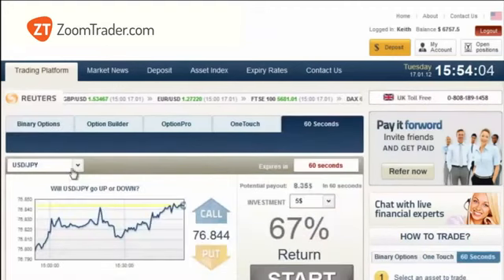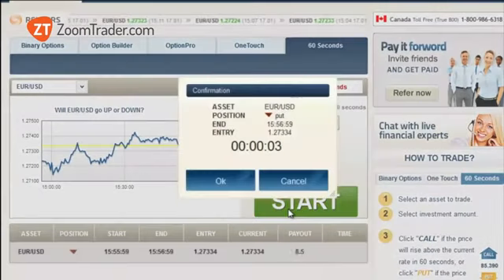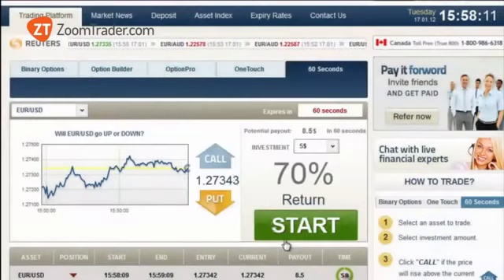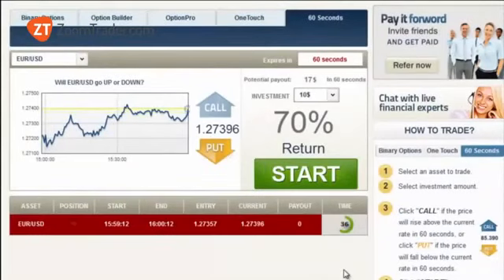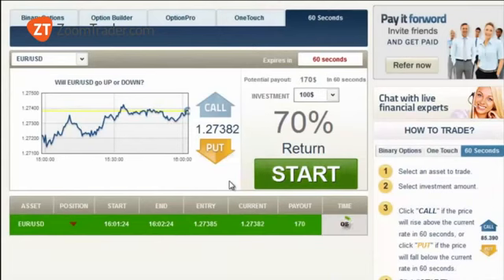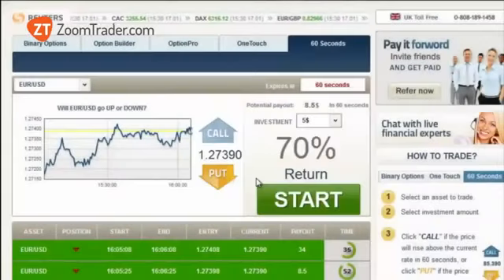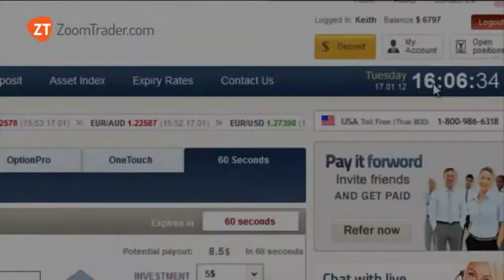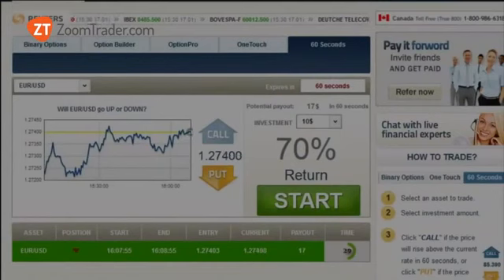Another Method to make $610 an hour With Binary Options Trading! A complete Walkthrough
You can download Binary options secrets trading Software free at the above link.

This is a nearly foolproof method of making money, and by managing your risk by buying multiple stocks and never putting all your money all in one place, you can be nearly Guaranteed to make HUGE profits!

This is the recommended method for beginners that professional traders also use. It can be done on any trading platform and multiple trading platforms at the same time. It is recommended to build up your account with this method first before trying the 60 second method.

How this works: You're performing 7 trades at a time every half hour on a mix of 7 different stocks and or currencies. Following the principle that the graph will most likely continue in the same direction it is going, you trade on clear upward or downward trends.

Typically 5 trades out of 7 will be successful thus keeping you in profit.

*The trend must be clearly going up or down. Never trade on a neutral trend.

Each trade you do will give you a 70% - 80% return.

Example:

Lets say you decide to start with 7 trades of $100 each with a half hour expiry time like in the above example and video.

So, one winning $100 trade will give you a $170 return.

$850 - ( Your original investment of $700) = $150 of profit every half hour of trading or $300 an hour.

Typically 5 out of 7 trades will win so your profit could be more. It also could be less. No method can be guaranteed of course but this is the best and least risky method I have discovered thus far. I suggest to start small with seven $5 trades and scale up as you get the hang of it. I would strictly only trade with 5% of my balance per a trade.

And so on: each position you open should not represent more than 5% of your capital if you have up to $500 in your account, and up to 10% if you have more than $500 in your account.

Continue reading to find out how to try this method for free.
I would recommend using the broker I linked to above (Stockpair) over companies like Cedar Finance or Banc De Binary. Some thing cedar finance scams people out of their hard earned winnings.
binary options millionaire
scalping day trading
pro live signals
forex robot
binary options success
Cedar Finance
etoro
zoomtrader
pips
go options
banc de binary
scam
candlestick trading
binary options strategy
binary options buddy
binary options trader